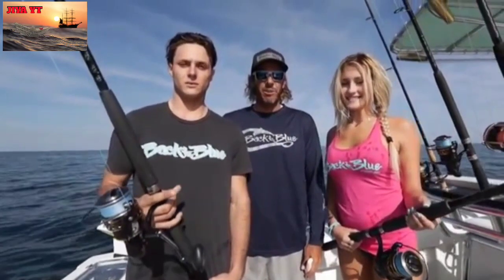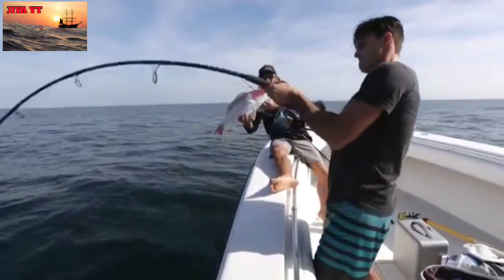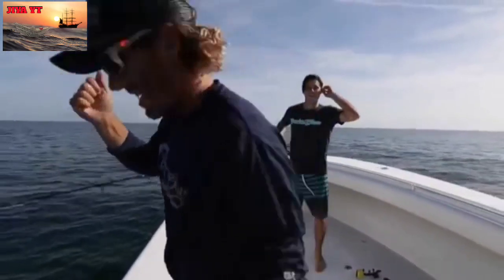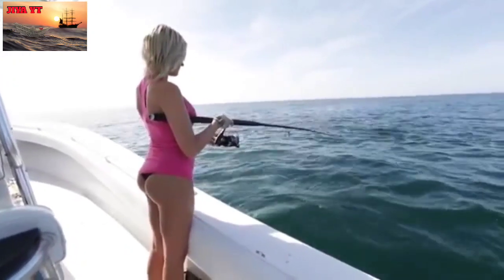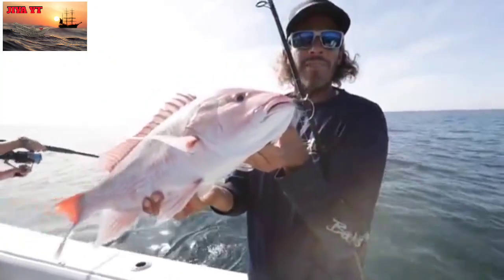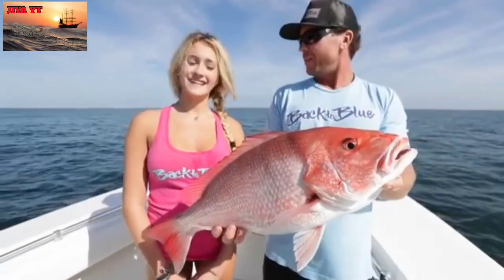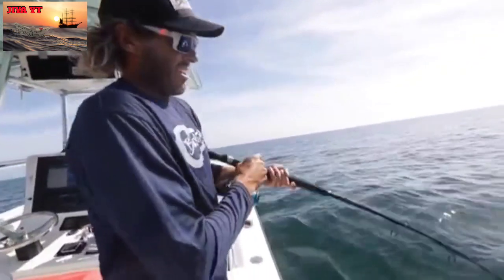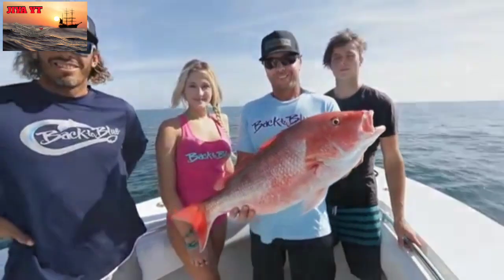girls fishing skill , amazing fishing in the sea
* Please, support the original creators. All credits in this video - None of these images, music & video clips were created/owned by us. We will respectfully remove it.